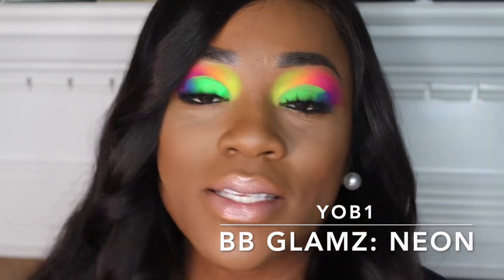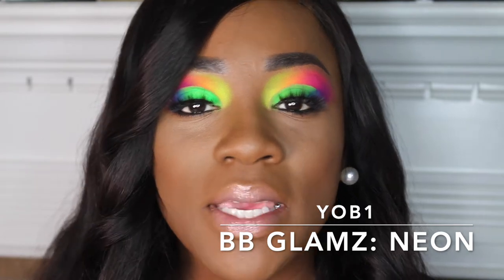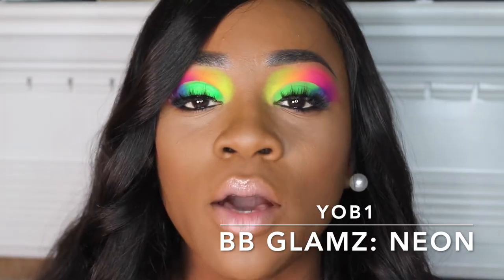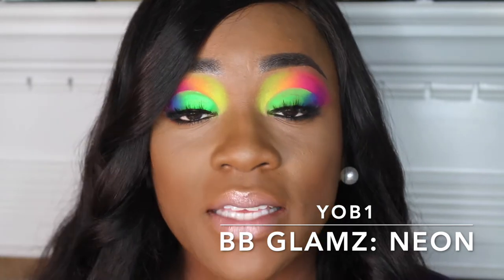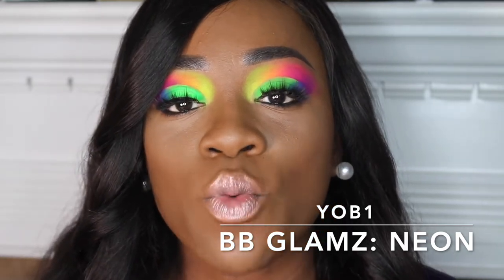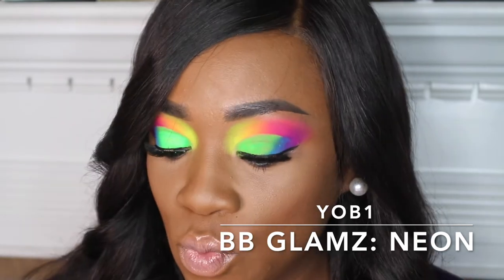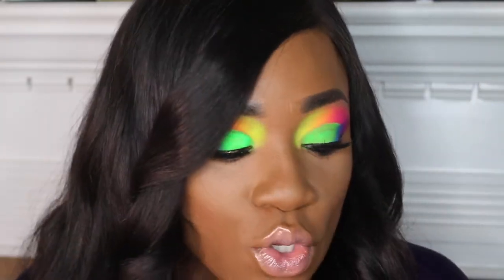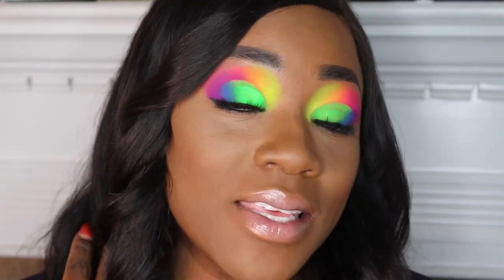YoB1 Summer time ft my makeup brand Born Beautyfull Cosmetics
Hi guys and thanks for joining me for these summer time vibes! I am loving the bright, bold, colors these BB Glamz neon are giving.

*BEAUTY TUTORIALS*